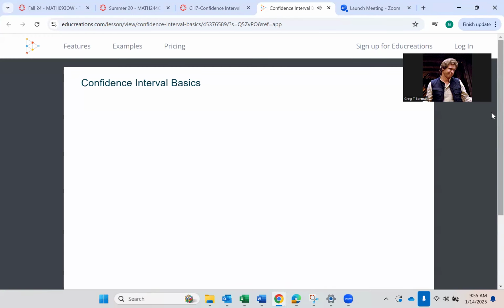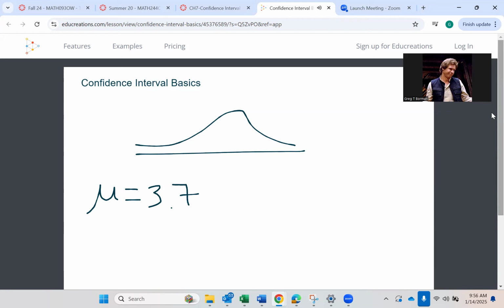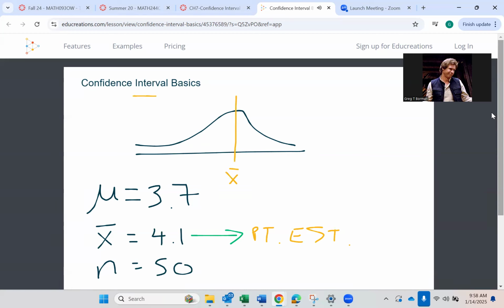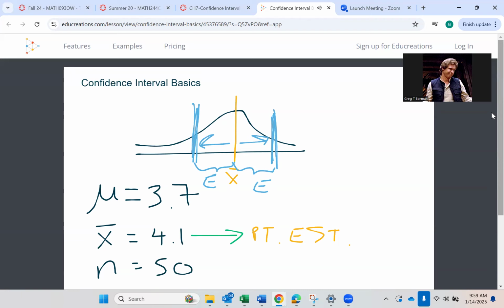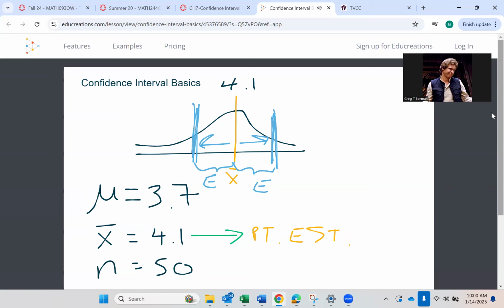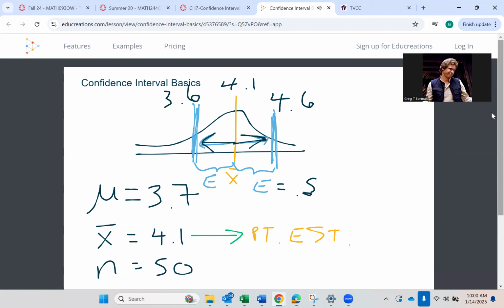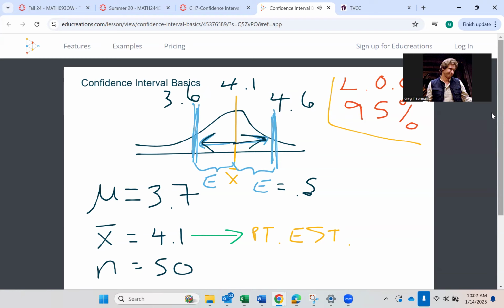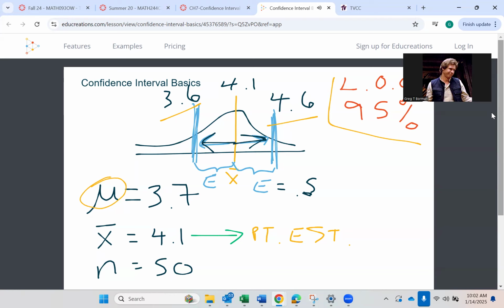MATH 244 Confidence Interval Basics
This video teaches the basics of confidence intervals.